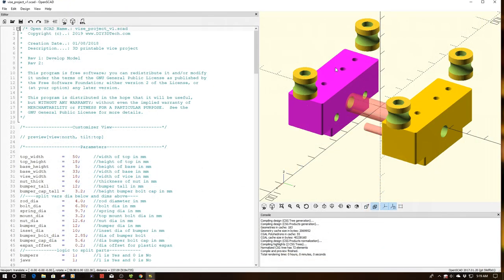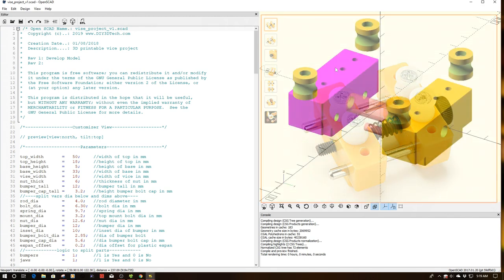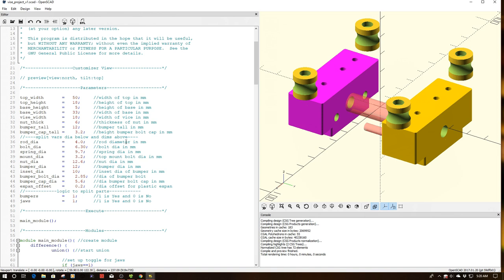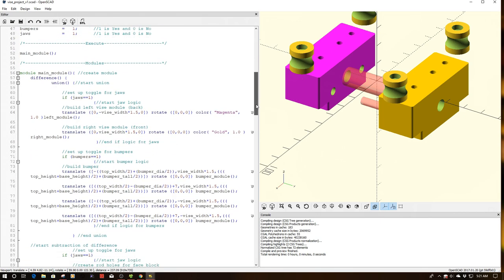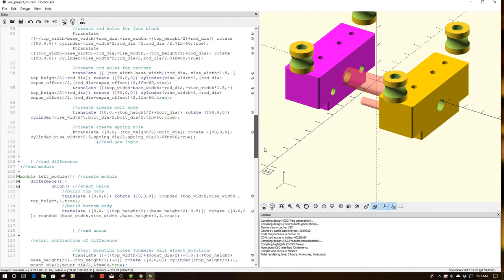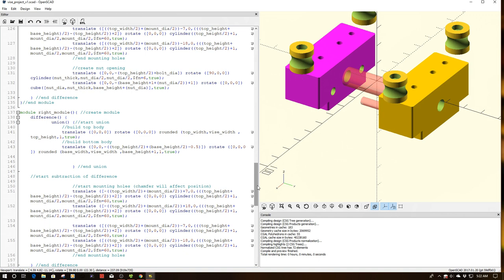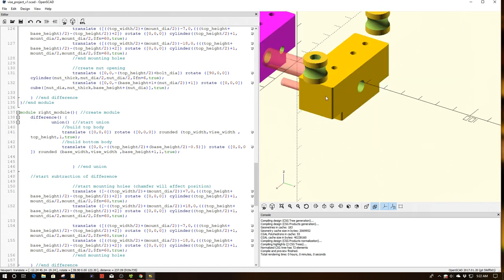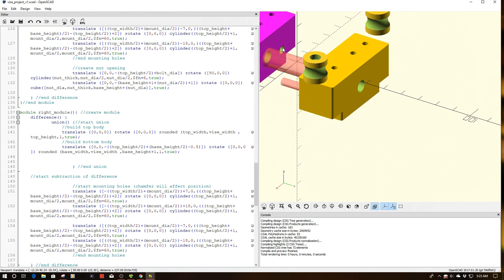Open SCAD - 3D Printable Micro Vise!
for more information on this and many other projects! As in this episode we will be creating a copy of a nifty micro-vise (see vise from Amazon we picked up and decided to design our own 3D printable version of this in Open-SCAD!

To build this you will need some extra parts (hardware) and I have made a small list below. In addition you will also need a 1/4-20 bolt about 3 inches long and a matching nut to your tastes.

---Parts List:
Rod Stock.
Spring Kit.. (VERY handy!)
M3 Bolt Kit (for bumpers)

--Other Handy Vises:
Desk Vise...
Multi Angle.
6 Inch Jaws
4 Inch Jaws
Mini Vise.
Suction Vise

For more information as well as the complete source code, please

Other Great Printer Deals!

Major Favor: if you make one of these please post the Make on Thingiverse and share it with the community :-) .